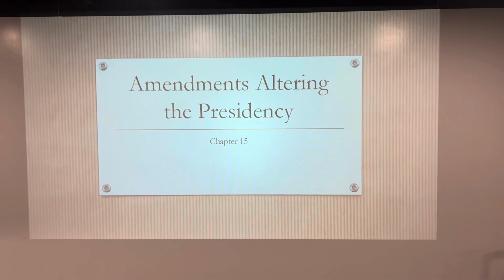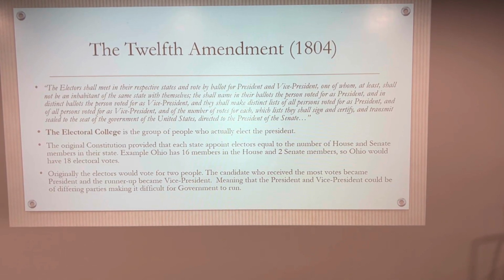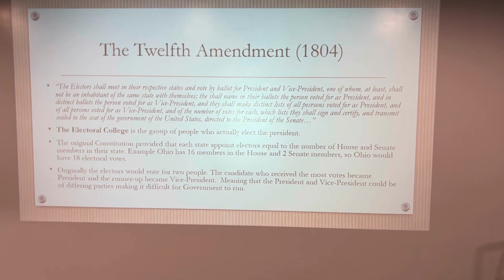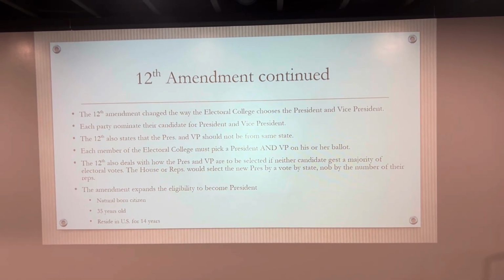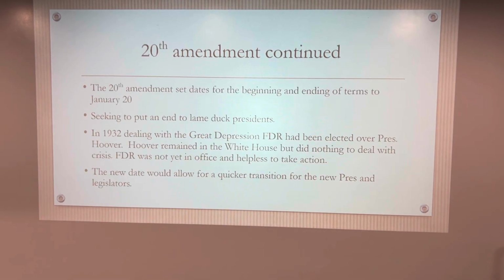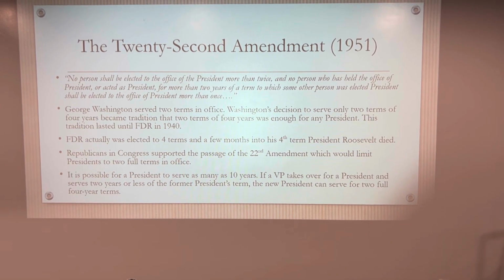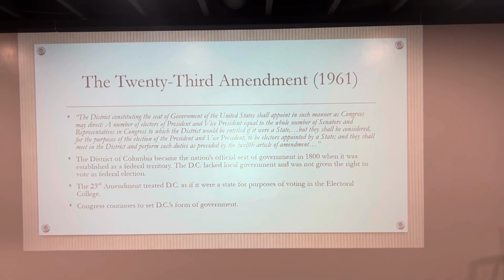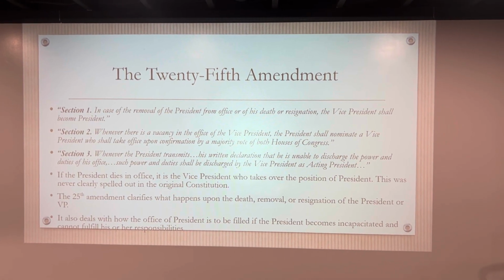Amendments Altering The Presidency